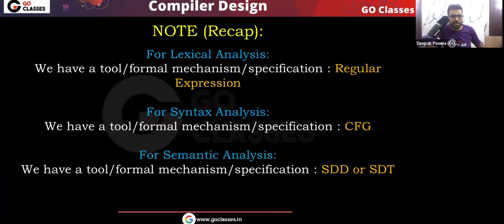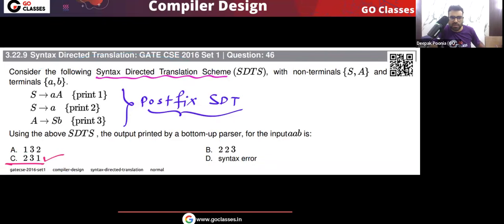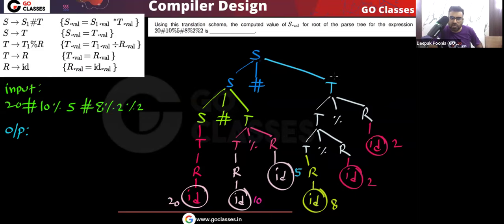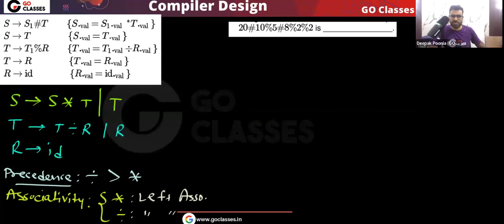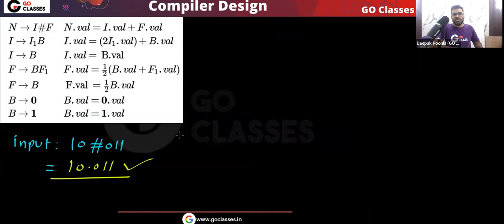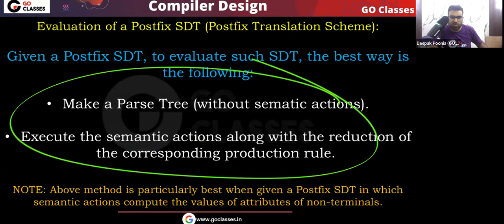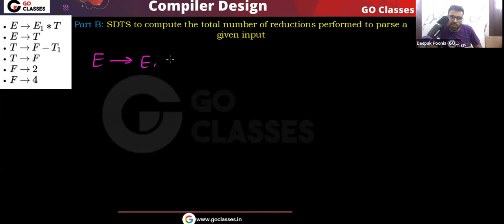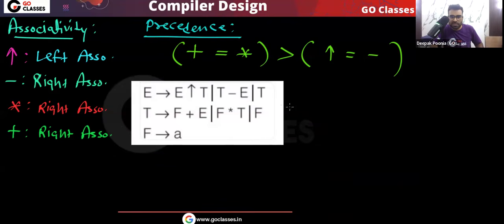SDT - ALL GATE PYQs | Syntax Directed Translation Scheme | Semantic Analysis | Compiler Design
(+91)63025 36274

00:00:00  Introduction to SDTs
00:00:50  Compiler Stages Recap
00:02:00  Defining Syntax Directed Translation Schemes
00:03:32  General SDT Evaluation Method
00:08:00  Introduction to Postfix SDTs
00:10:46  Postfix SDT Evaluation Method
00:16:24  GATE 2016: General Evaluation Method
00:24:50  GATE 2016: Rightmost Derivation Method
00:32:52  GATE 2016: Parse Tree Reduction Method
00:37:42  GATE 2022: Parse Tree Method
01:00:21  GATE 2022: Grammar Analysis Method
01:16:29  GATE 2023: Parse Tree Method
01:32:32  GATE 2023: Semantic Analysis Method
01:58:53  GATE 2000: Expression Evaluation
02:18:55  GATE 2000: Modifying SDTs
02:36:39  Complex Operator Associativity
02:42:04  Indirect Right Recursion
02:44:02  Ambiguity in Expression Grammars